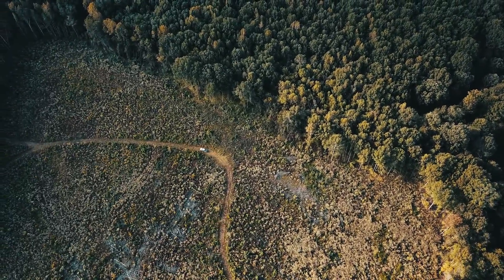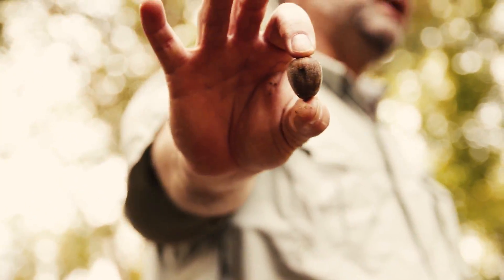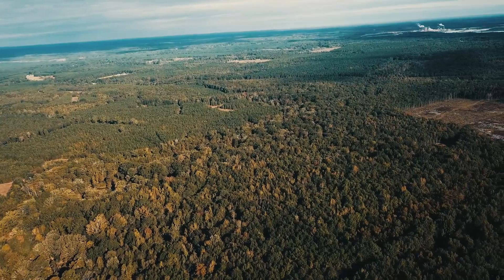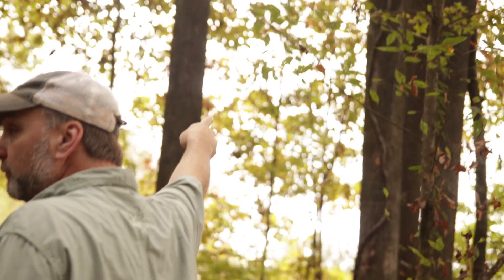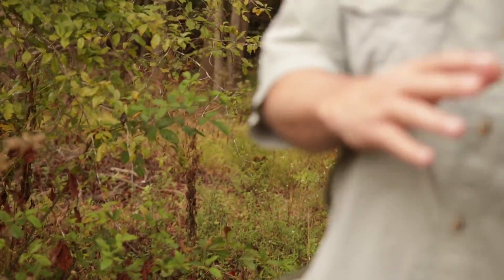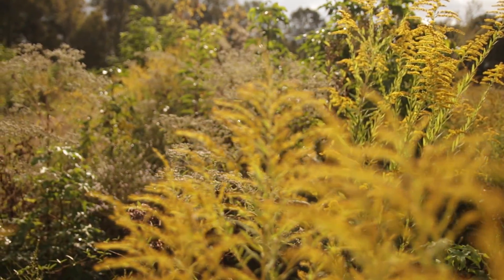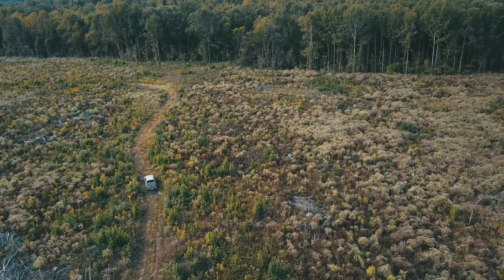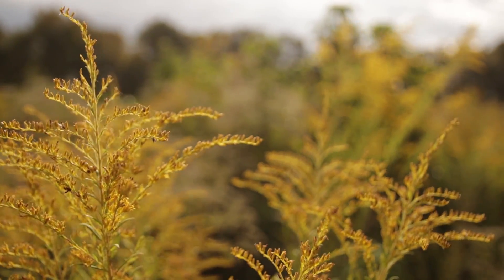Clearcuts For Deer Hunting - The Management Advantage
A lot of emphasis is put on food plots for deer hunting. While there's no denying their success in hunting and benefits to whitetail, there is much more to providing planted forage such as clover and brassicas. In this video, Chuck discusses the importance of clearcutting to provide old field style habitat, how it's created, maintained, and it's importance in the year round cycle of what a whitetail needs.